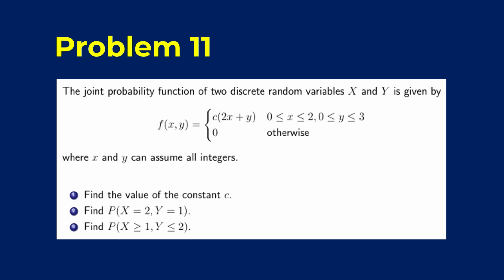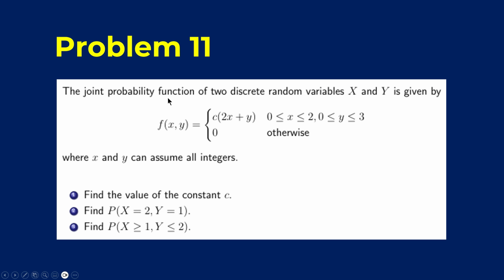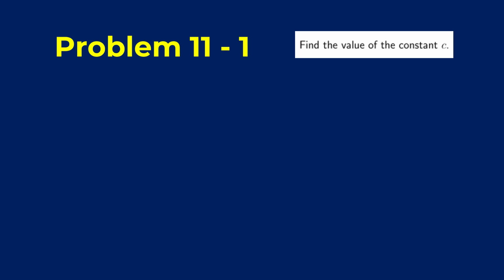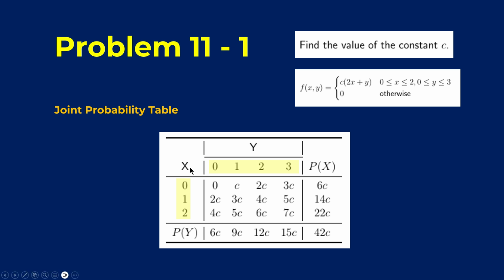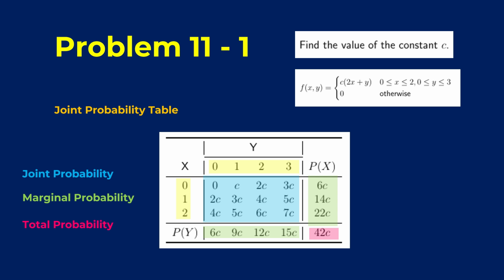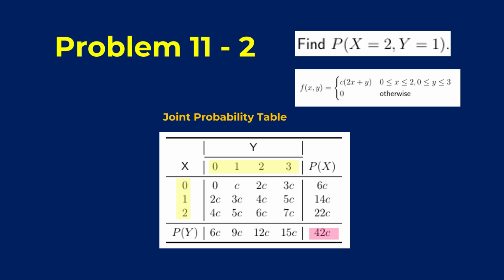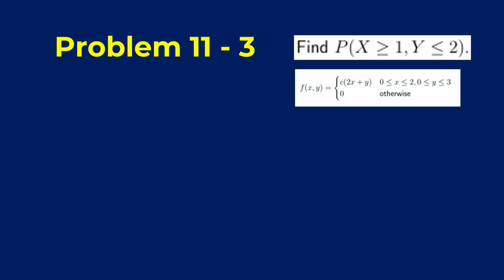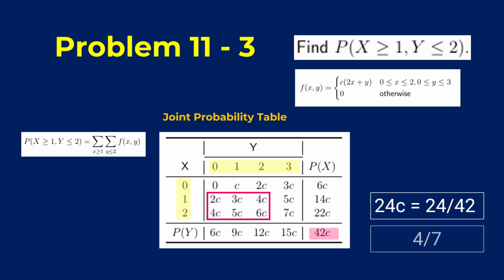Statistic and Probability: Joint and Marginal: Solved Problem with Joint Probability Table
In this video, we put theory into practice by solving a full problem using a Joint Probability Table. This builds directly on our earlier lesson: “Joint, Marginal & Conditional Probability with Clear Examples.”

You’ll learn how to:

✅ Construct and interpret a Joint Probability Table

✅ Find joint probabilities from data

✅ Derive marginal probabilities by summing across rows/columns

✅ Calculate conditional probabilities step by step

✅ Apply the Multiplication Rule to check consistency

✅ Test for independence of events with real-world data

We work through an example problem in detail, making it easy to see how joint probability connects to marginal and conditional probabilities.

📘 Why this matters:

Great for high school & undergraduate students

Useful for statistics, probability, and data science courses

Essential for machine learning, AI, and exam preparation

👉 This is part of our Statistics & Probability Crash Course — combining clear explanations with practical examples so you can master probability step by step.